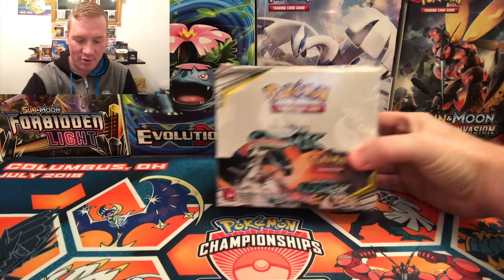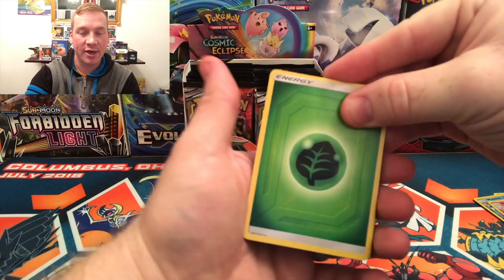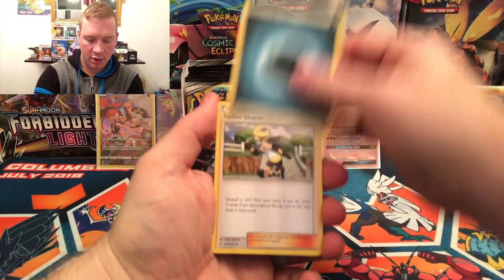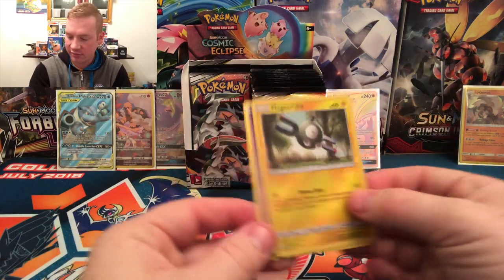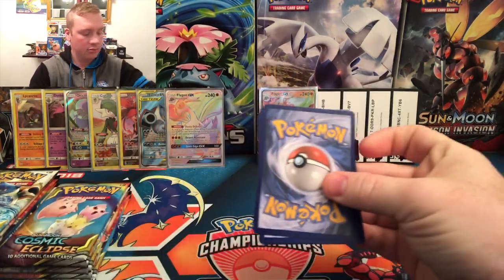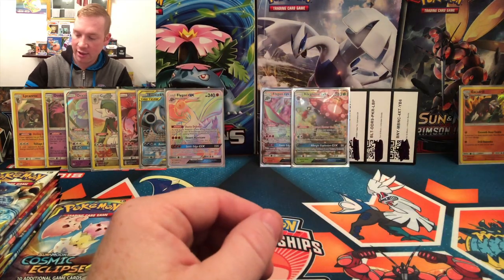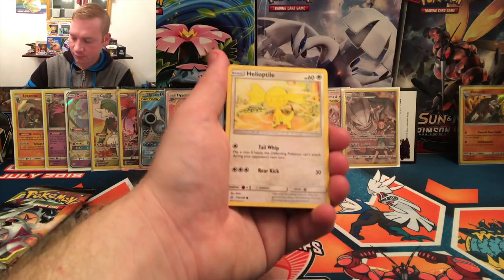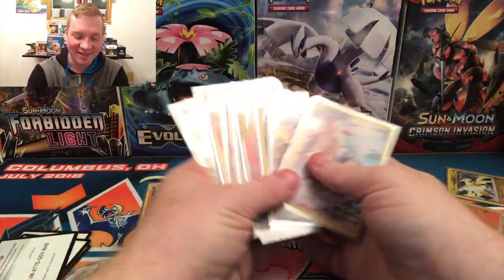Early Pokemon Cosmic Eclipse Booster Box!!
Watch as Josh of GrizBro Gaming opens an entire booster box of Cosmic Eclipse earlier than street date!! Amazing pulls throughout!